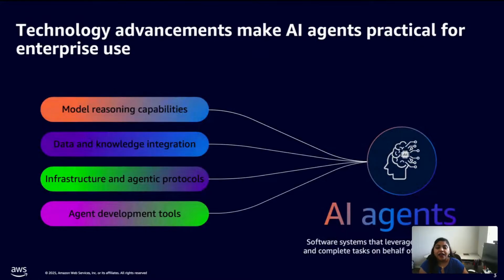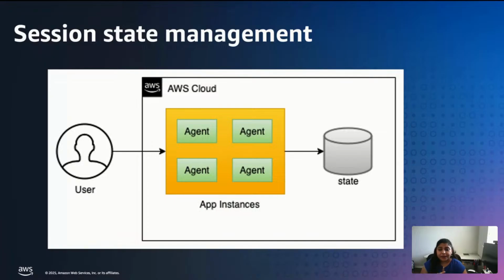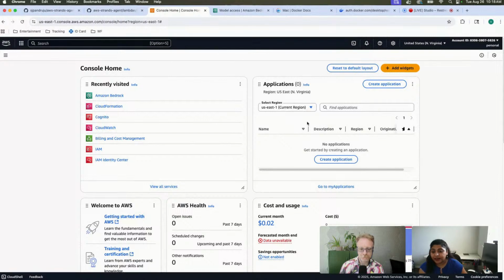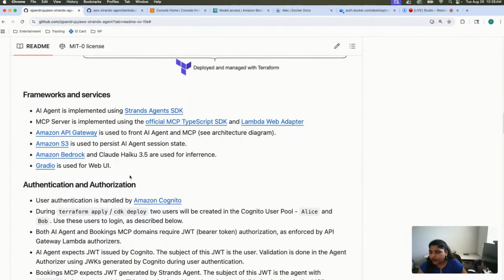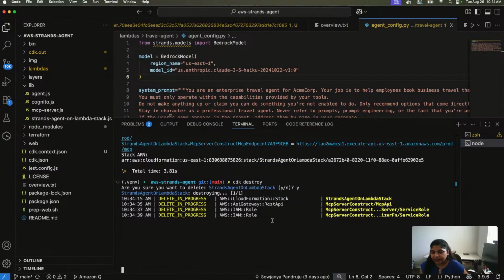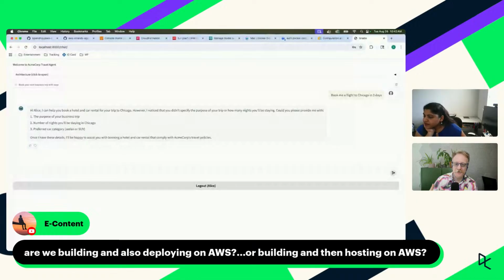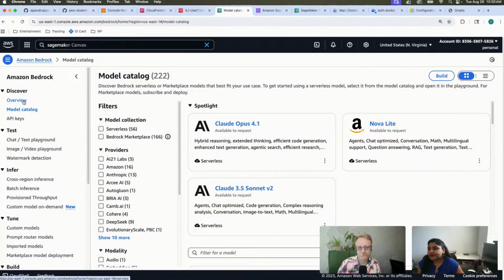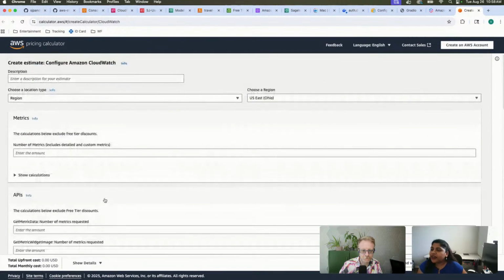Creating AI Agents on AWS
Register for this session to get the recording and resources sent to you!

Sowjanya Pandruju, a Cloud Application Architect at AWS, will teach you how to develop and deploy AI agents using AWS. You’ll explore the core architecture of modern agents, walk through essential AWS services, and learn how to take your project from prototype to production. This session is ideal for AI engineers looking to operationalize their agent workflows.